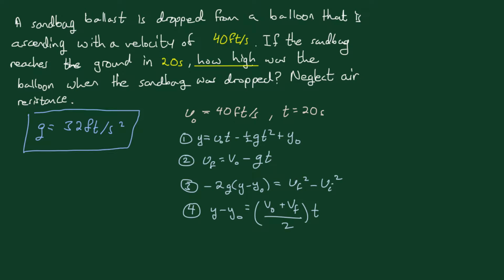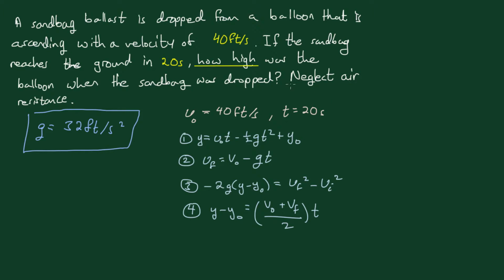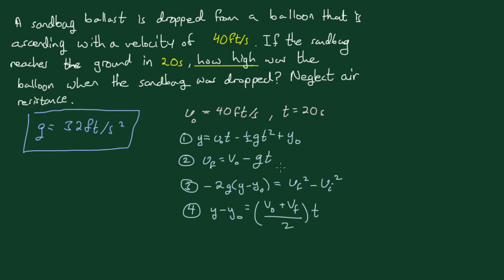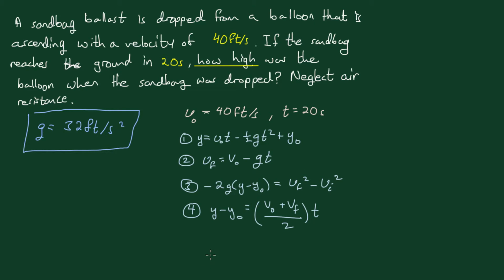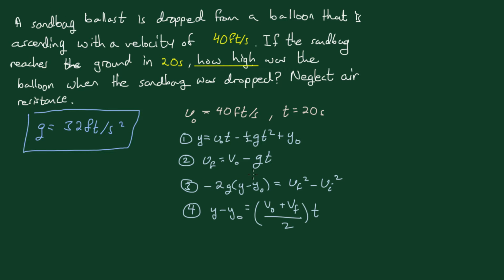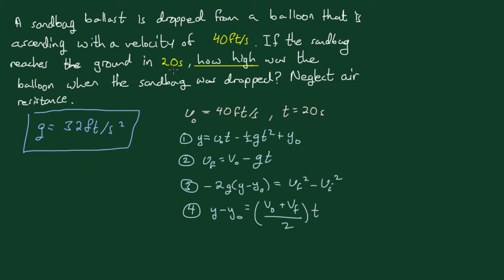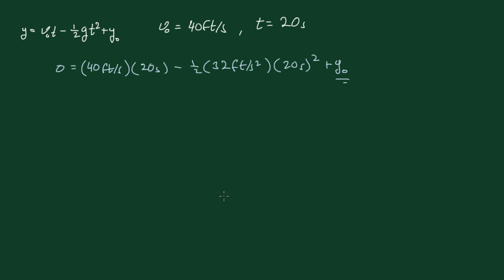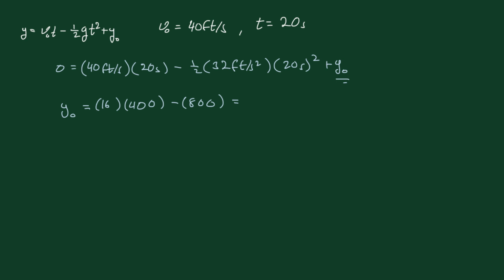Free Fall Problem 3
The third problem of the first set of medium level free fall problems. More are available at pointclearphysics.com.